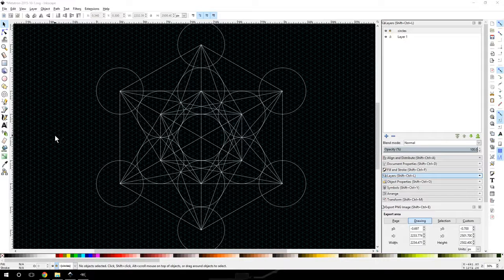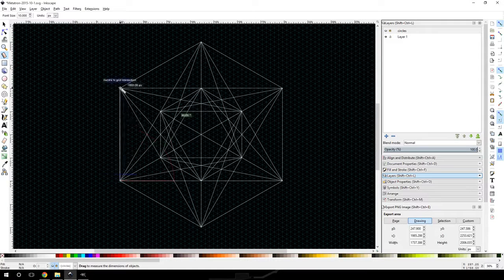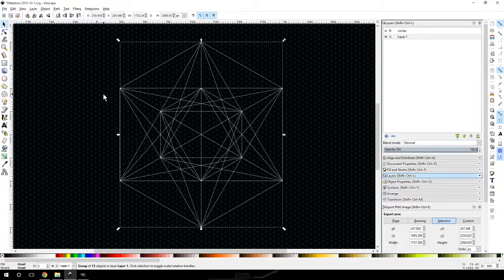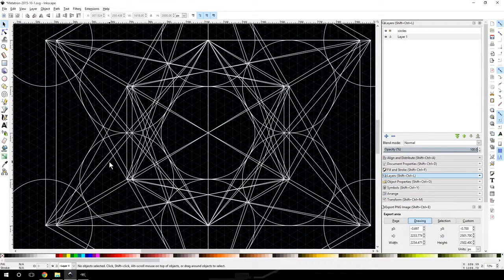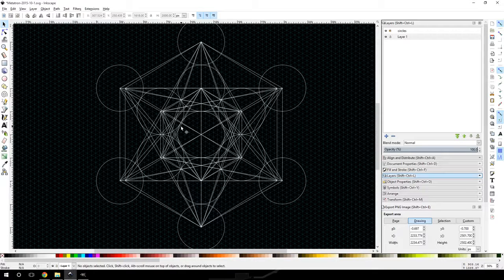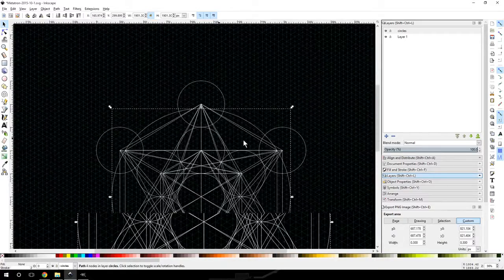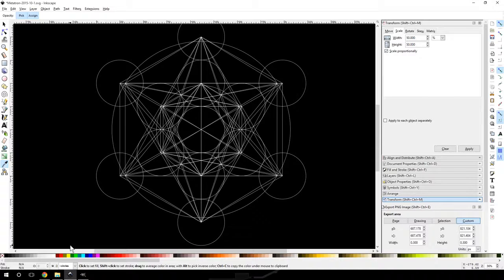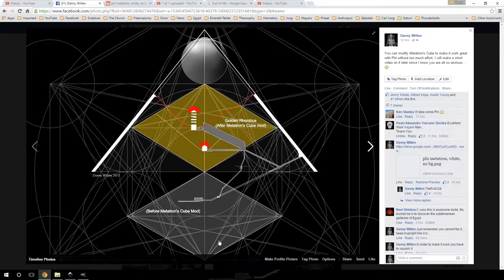Danny Wilten Geometric Qabalah How To Make Metatron's Cube Work With Phi 2 2